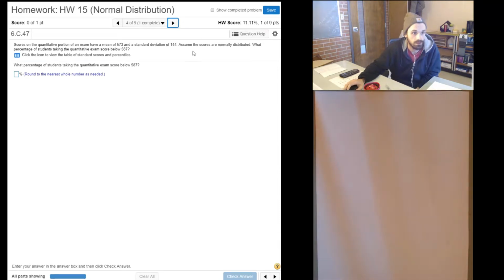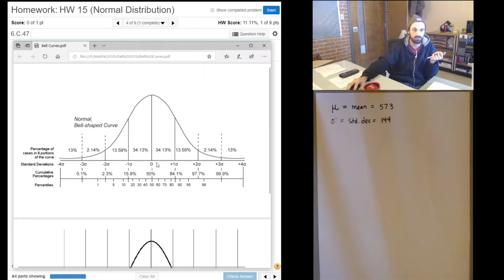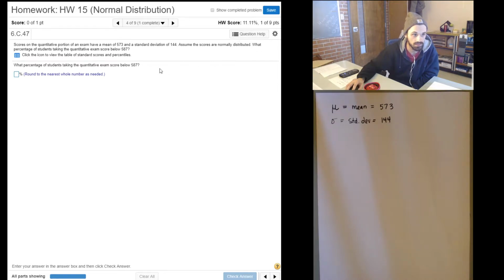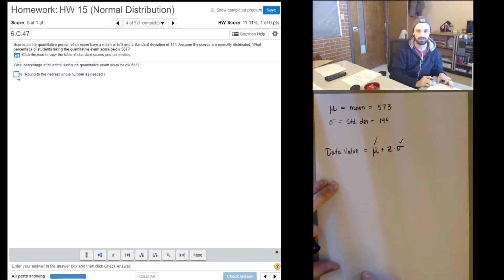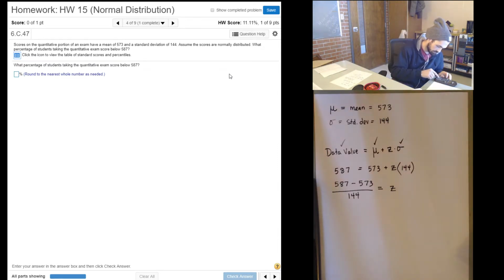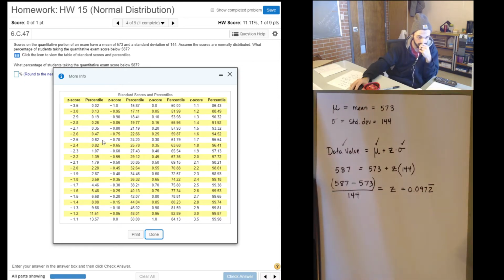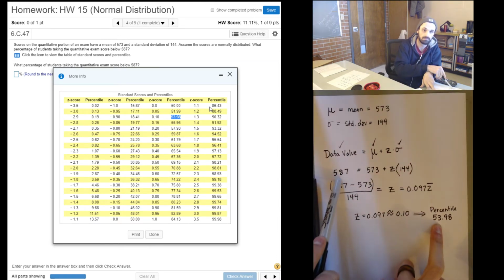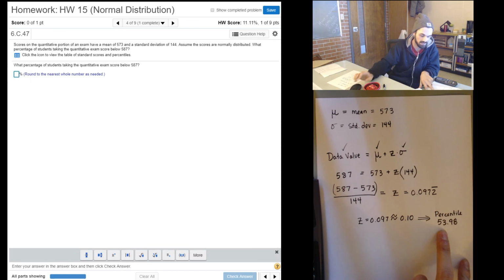HW 15 Part 4 Normal Distribution